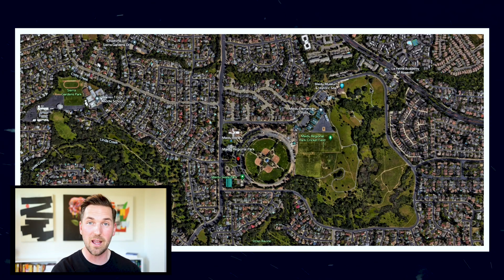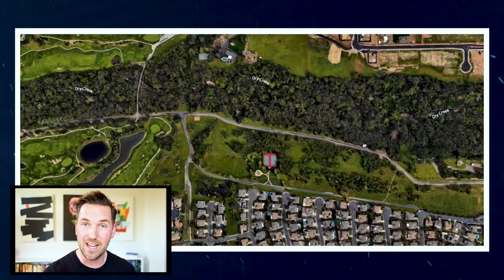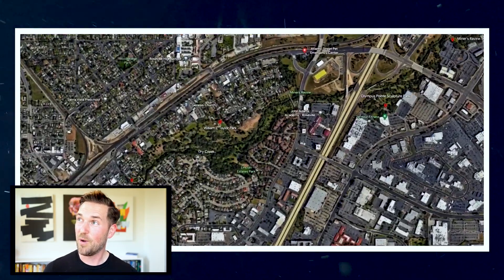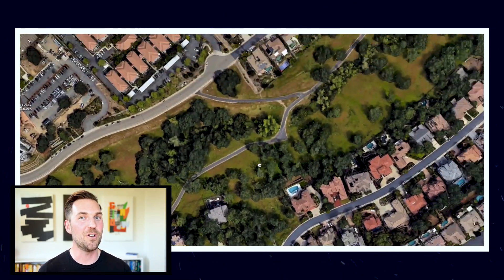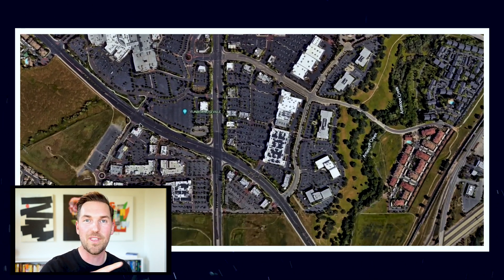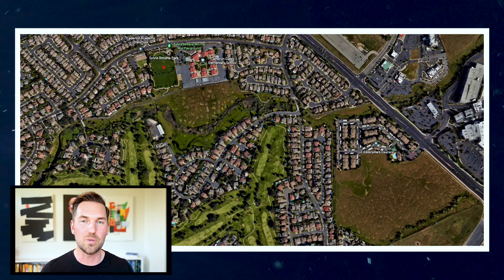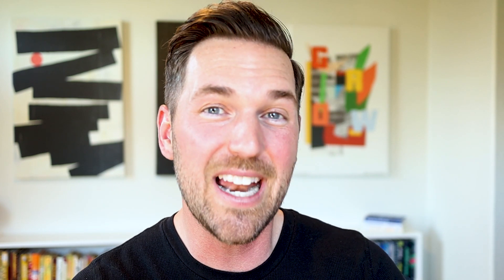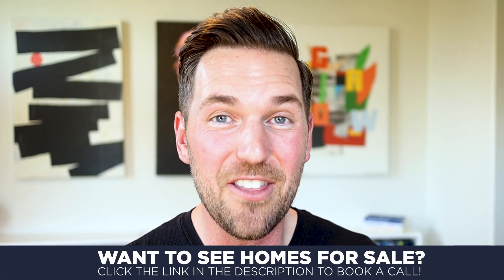Top Roseville Walking, Running, and Biking Trails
Welcome to Roseville, the beautiful city located in the heart of California. Are you looking for the perfect outdoor activity to stay fit and healthy while enjoying the breathtaking scenery? Look no further than Roseville's favorite walking, biking, and running trails! With a variety of routes ranging from easy to challenging, these trails offer something for everyone.